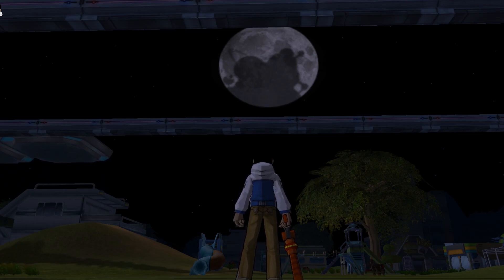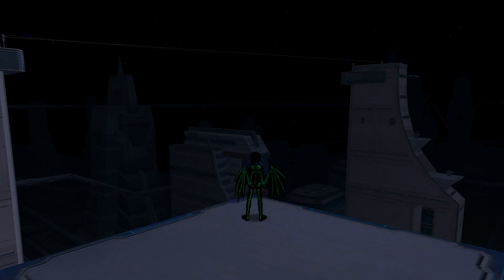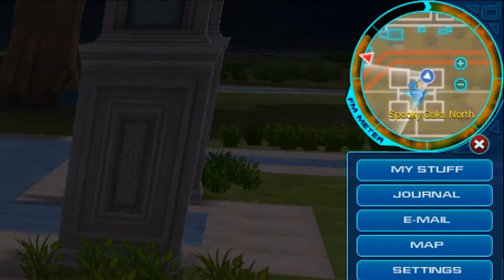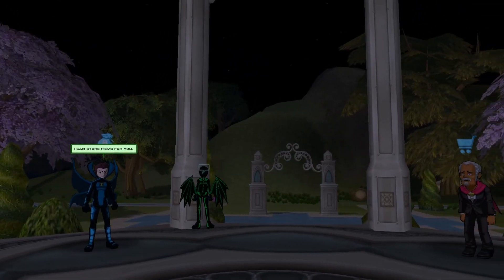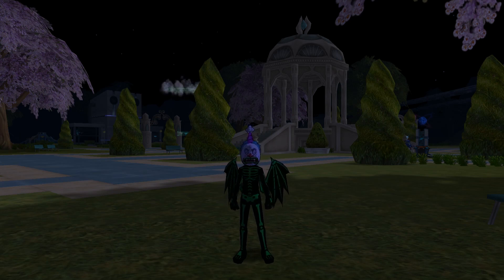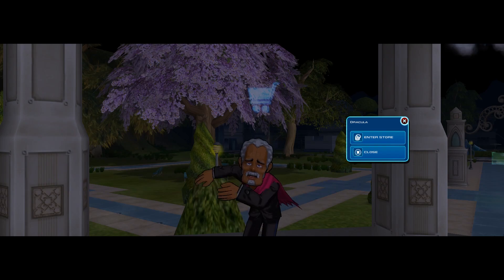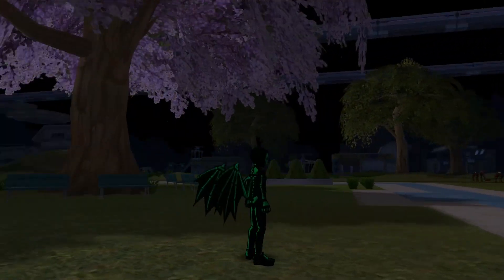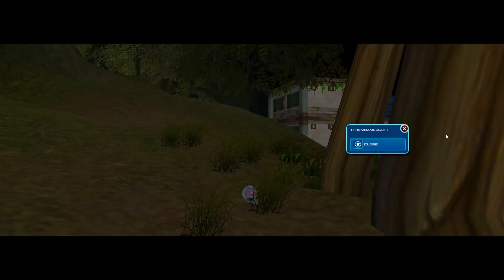A FusionFall Retro Halloween!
It's Halloween time! Dracula, Fred Fredburger, and some other friends have invaded the FusionFall Retro world! With the new Pumpkin CRATES, you can now get access to exclusive new gear and accessories! Several other things have changed as well. What are you going as for Halloween this year?